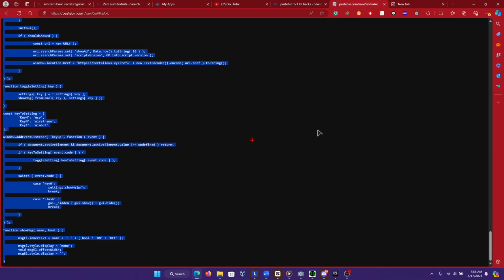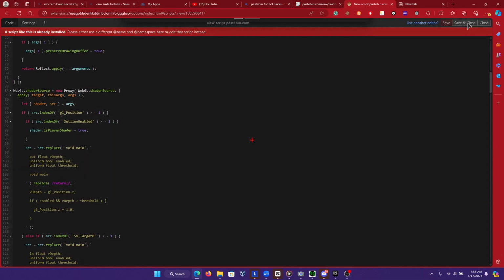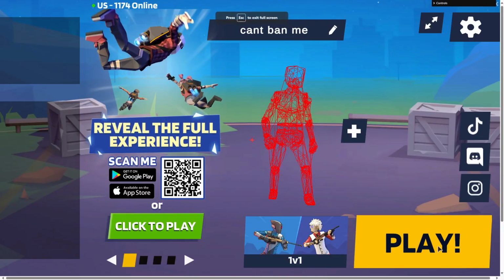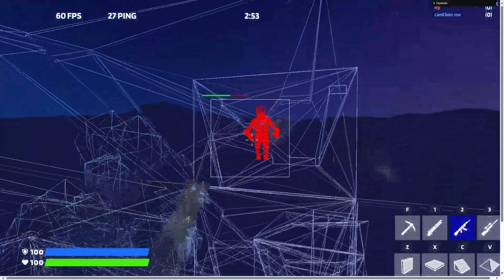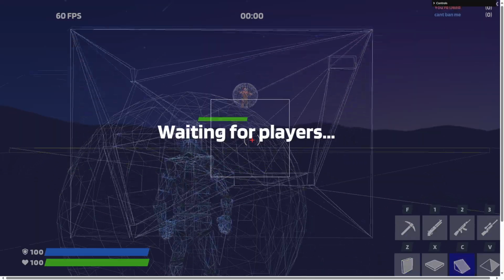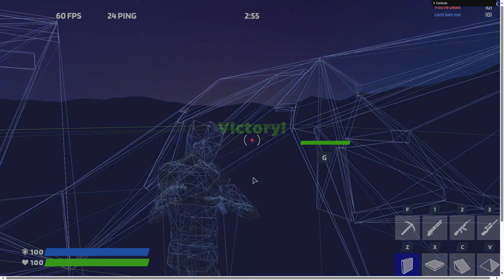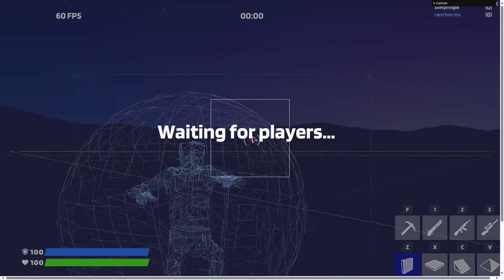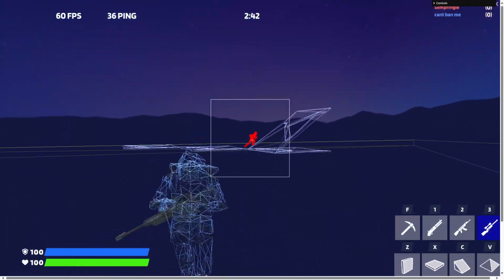REAL WORKING AIMBOT 😈 2024 1v1 LOL AIMBOT 🔫💣💥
Link to 1v1 : 1v1.lol, 1v1.school (this one is the best)